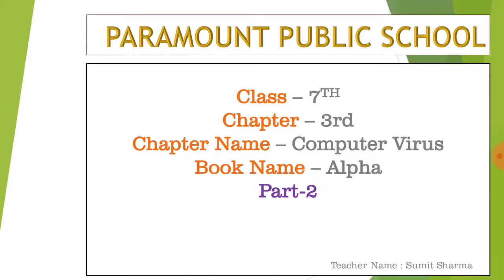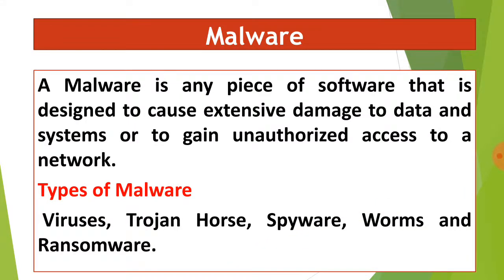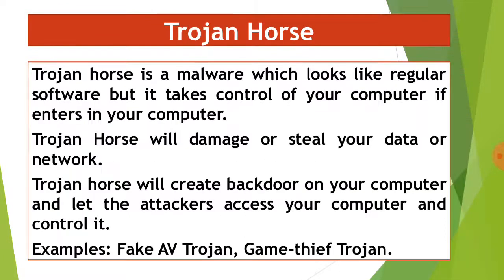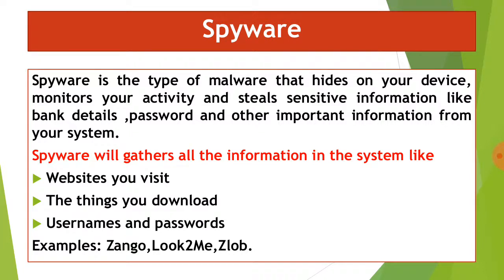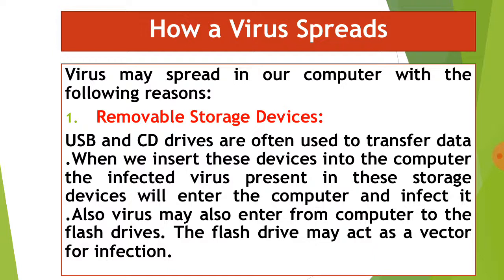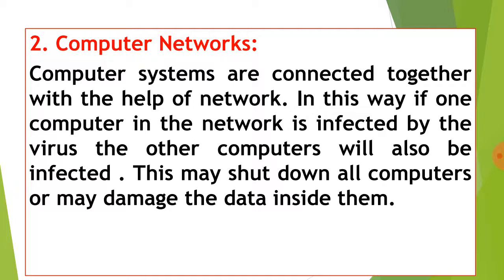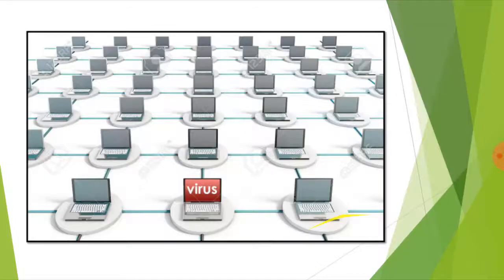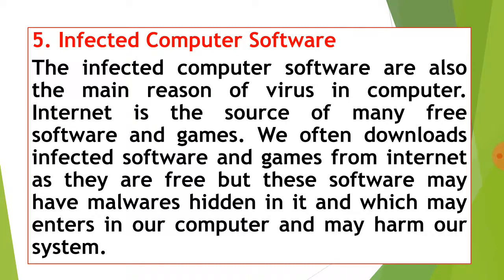Class 7th Chapter 3 Computer Virus Part 2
Learning Video by PPS for Students.